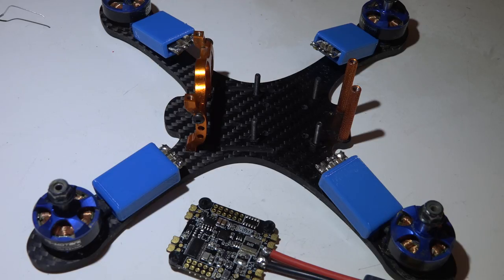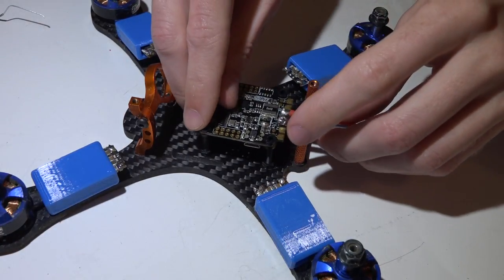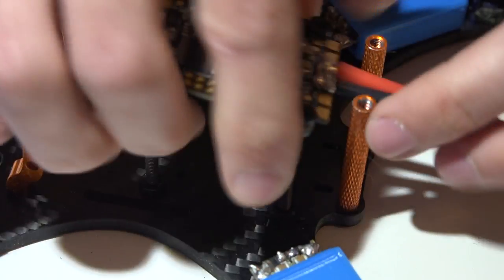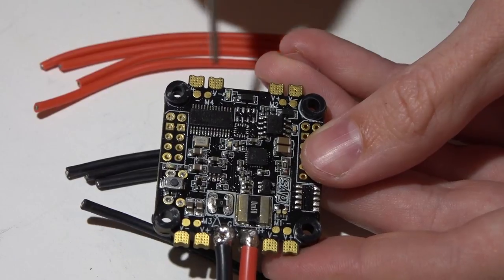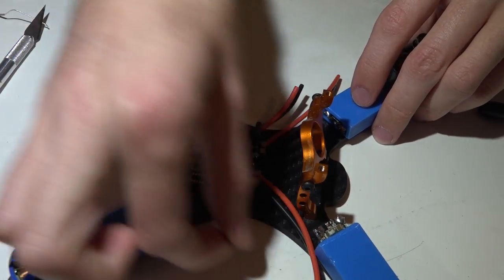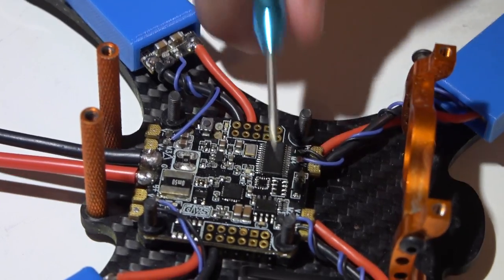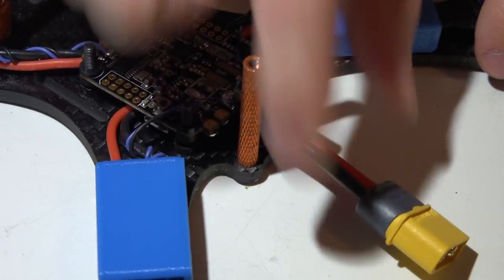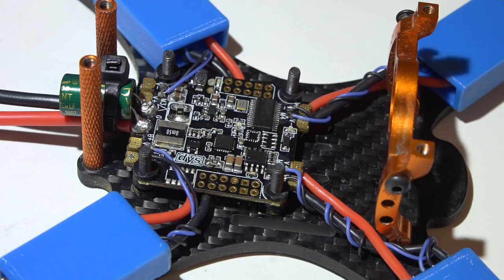DYS F4: Wiring ESCs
It's now time to wire the ESCs into the DYS F4 flight controller for power and signal. Here are some tips.

DYS F4 (Amazon)
DYS 20a 4 in 1 ESC
DYS F4 (Banggood)
DYS 30a 4 in 1 ESC
DYS F4 (Ebay)
DYS 4 in 1 ESC